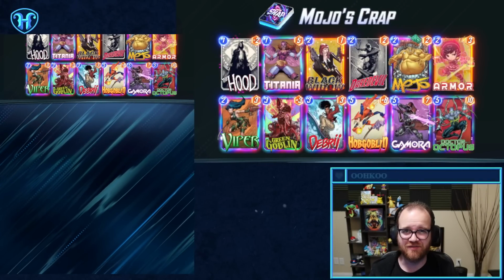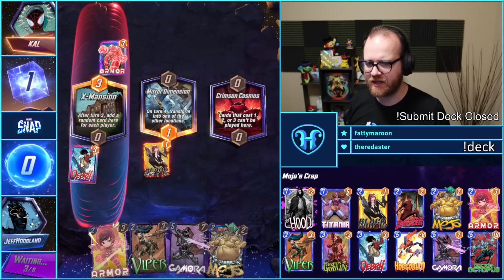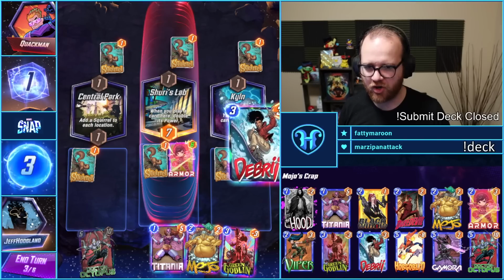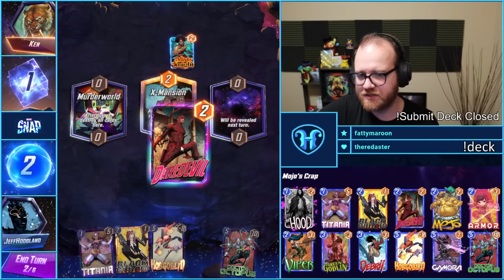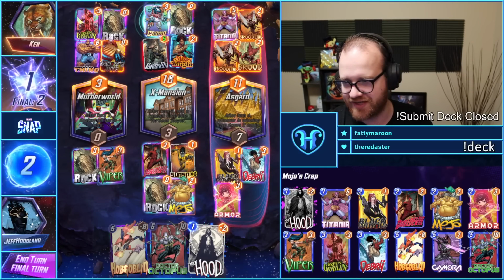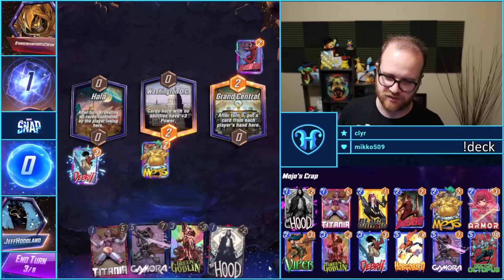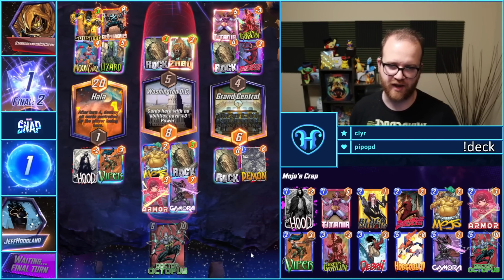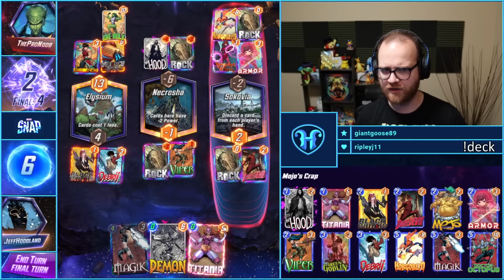Mojo & Doctor Octopus Control Locks up the Board - Marvel SNAP Gameplay & Deck Highlight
0:00 Intro
2:36 Game 1
4:52 Game 2
8:18 Game 3
11:42 Game 4
13:44 Game 5
17:30 Game 6
20:40 Game 7